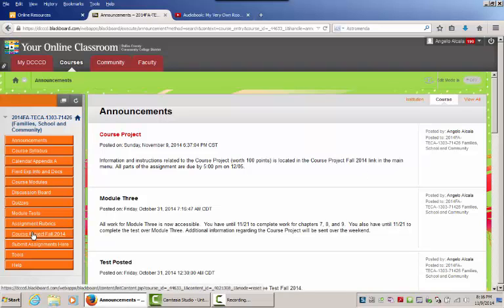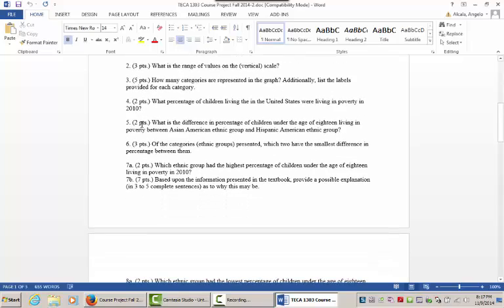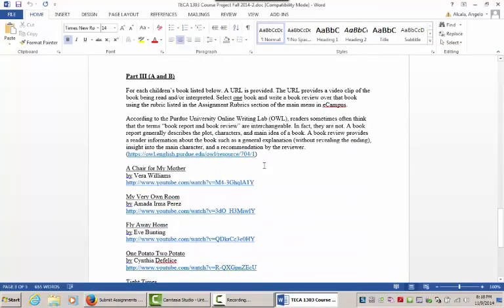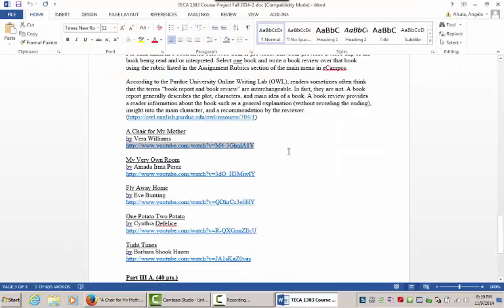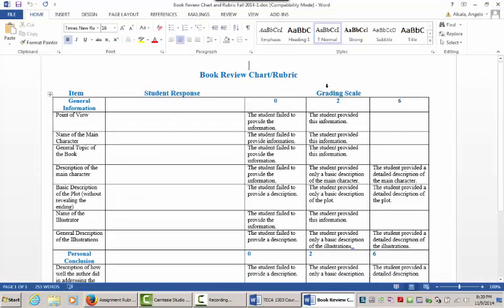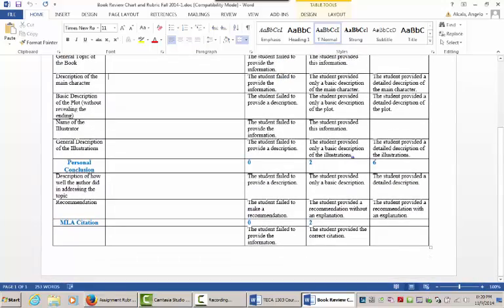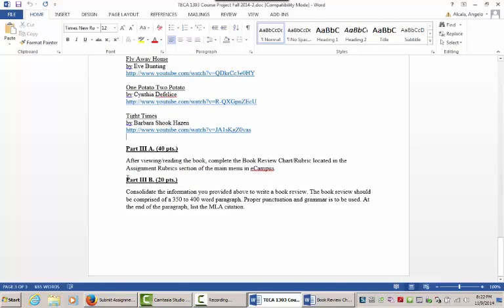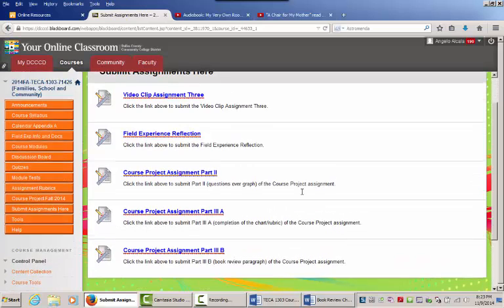TECA 1303 Course Project Fall 2014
Instructions for Course Project.